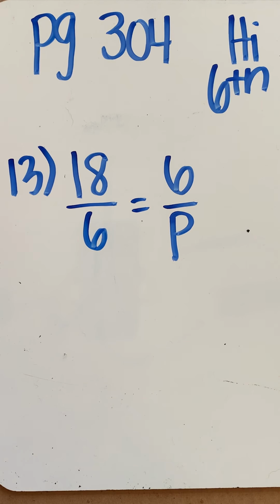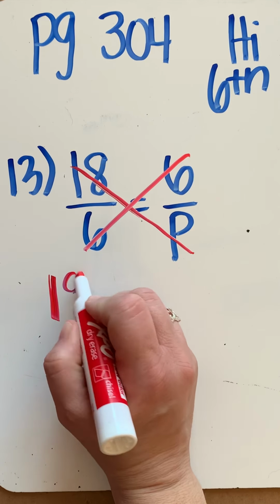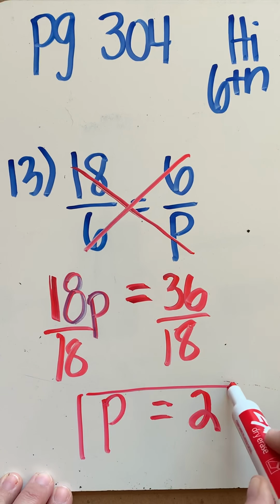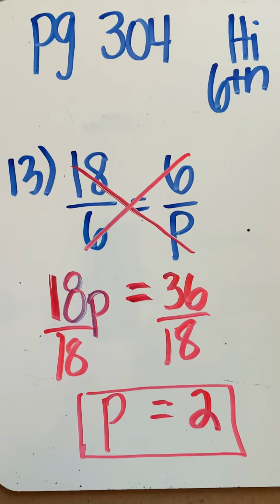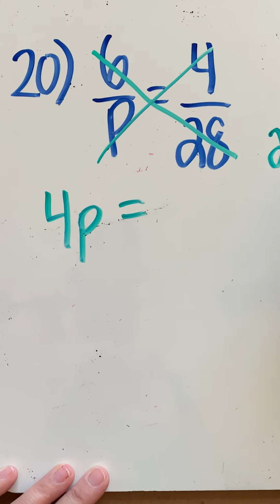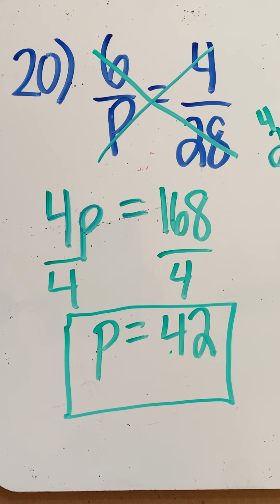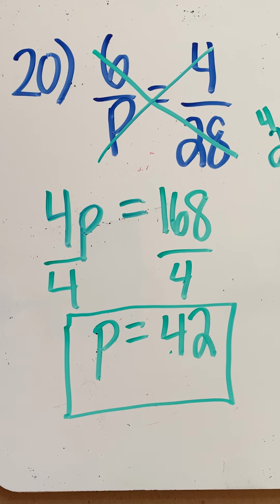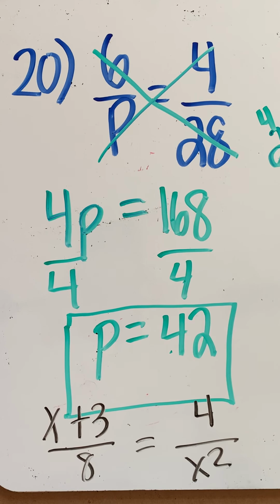Antos 6th 7.4 Review